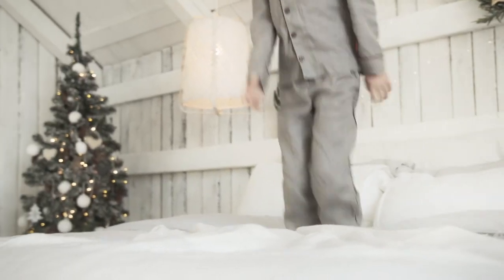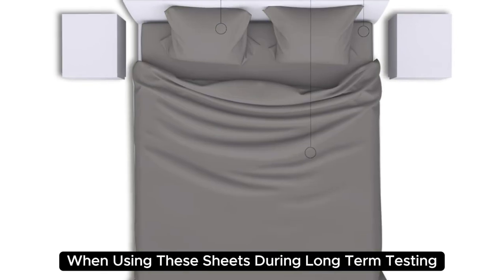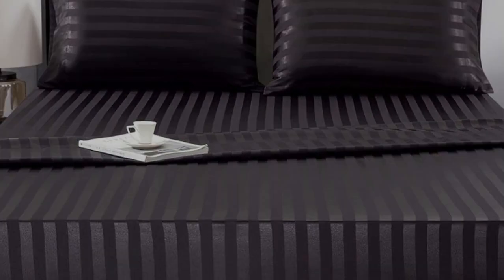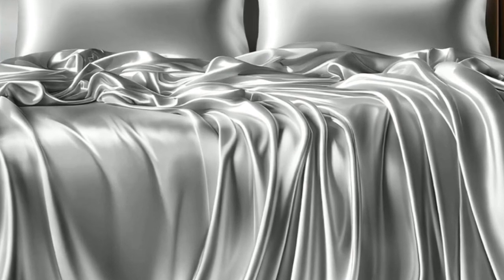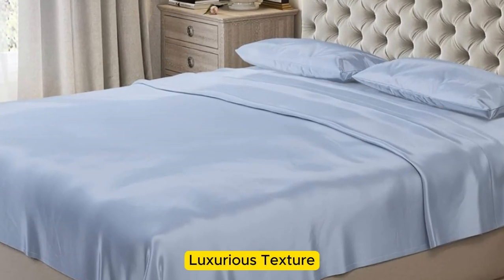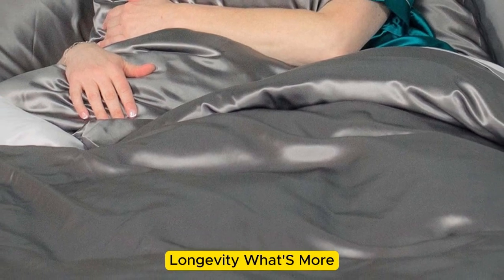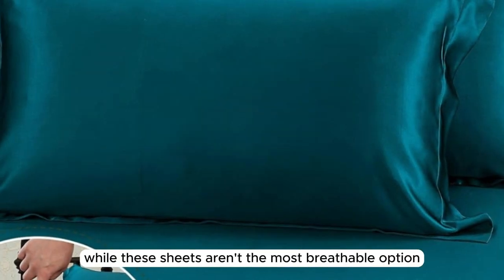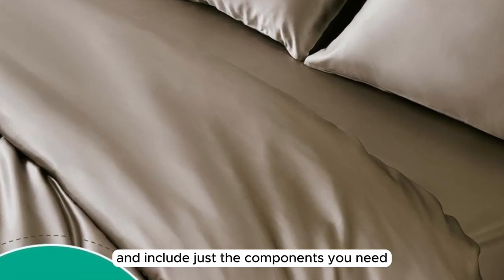Top 5 Best Silk and Satin Sheets On Amazon Reviews of 2024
In this video we will show Top 5 Best Silk and Satin Sheets On Amazon Reviews, Lanest Housing Silk Satin Sheets, Decolure Satin Sheet Set, Lilysilk Seamless Silk Sheets Set, Mulberry Park Silks Silk Sheet Set, Colorado Home Co. Mulberry Silk Sheets Set

 👉 Best 5 Silk And Satin Sheets On Amazon Lists:

1) Colorado Home Co. Mulberry Silk Sheets Set

2) Lanest Housing Silk Satin Sheet

3) Decolure Satin Sheet Set

4) Mulberry Park Silks Silk Sheet Set

5) Lilysilk Seamless Silk Sheets Set

In this video we'll be comparing the Top 5 Best Silk And Satin Sheets On Amazon that are designed for different kinds of users. We will take into account performance features and price so you can decide which is best for you. All the products on our list were selected based on their own inherent strengths and features.

We'll be comparing the Lanest Housing Silk Satin Sheets, Decolure Satin Sheet Set, Lilysilk Seamless Silk Sheets Set, Mulberry Park Silks Silk Sheet Set, Colorado Home Co. Mulberry Silk Sheets Set; which are all great options if you're in the market for a best sheets.

0:00 - Intro
0:32 - Colorado Home Co. Mulberry Silk Sheets Set
2:12 - Lanest Housing Silk Satin Sheet
3:39 - Decolure Satin Sheet Set
4:59 - Mulberry Park Silks Silk Sheet Set
6:31 - Lilysilk Seamless Silk Sheets Set

Program.